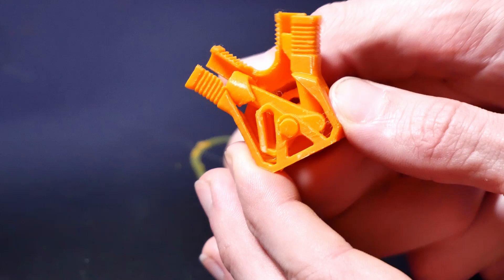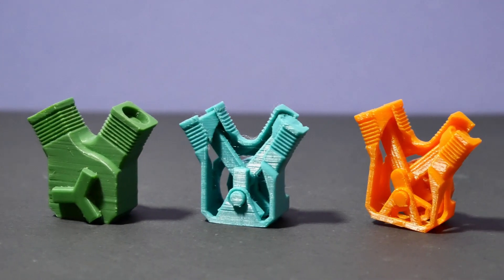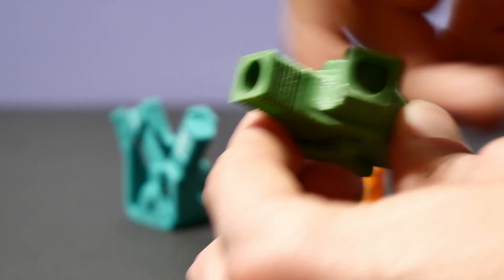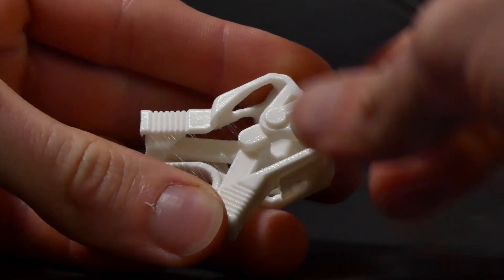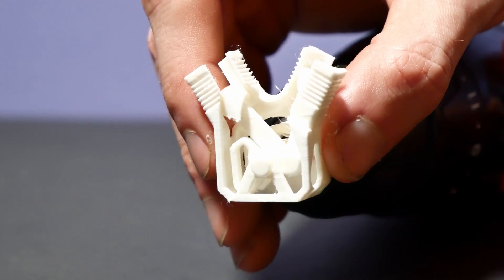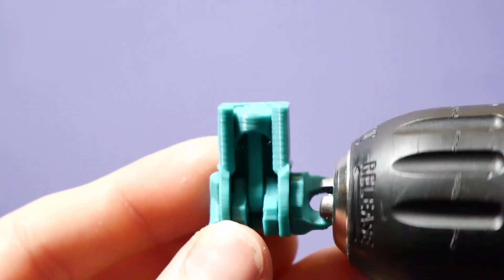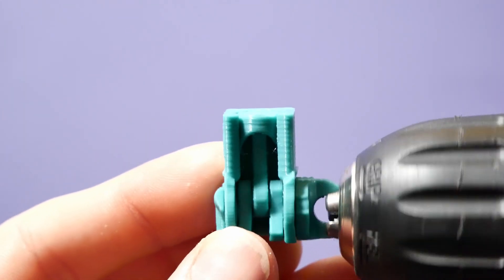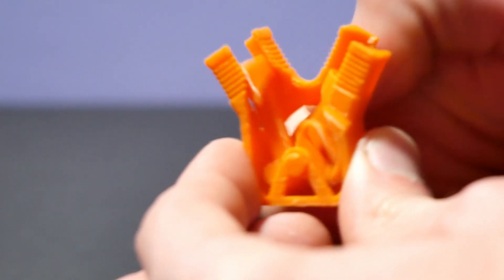3D-Printed Skeletonized V-Twin!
Ever wondered how an engine looks like on the inside? I made this to show you!

Speaking of Patreons, guess who forgot to put their names in the end screen?
Thank you to my Patreons!:
Michael Hess
Justin Clevenger
Manuel Leano
Mikko Saraste
Joel Telling

The Sidewinder X1 3D-Printer seen in the video was provided to my by Balalago free of charge: